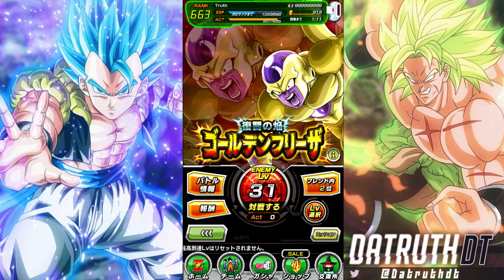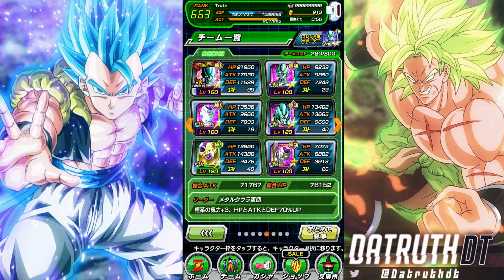A MONSTER EZA! STAGE 30 OF GOLDEN FRIEZA'S EXTREME Z EVENT! (DBZ: Dokkan Battle)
Video Title: A MONSTER EZA! STAGE 30 OF GOLDEN FRIEZA'S EXTREME Z EVENT! (DBZ: Dokkan Battle)